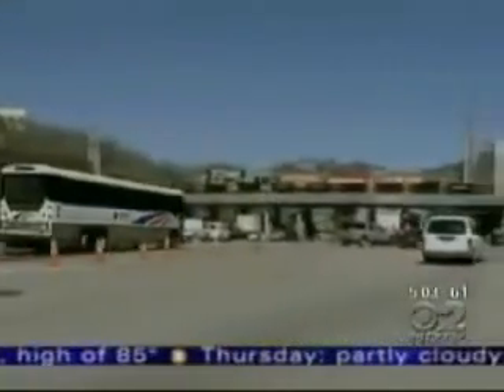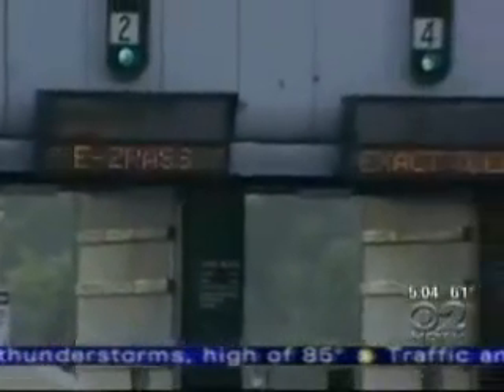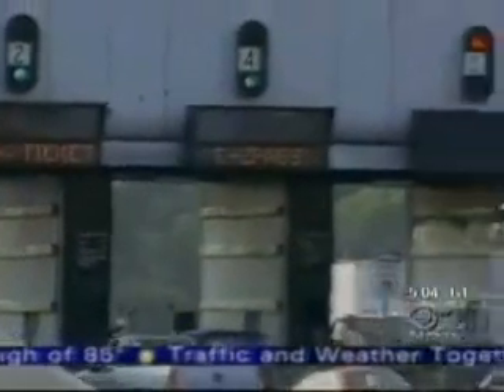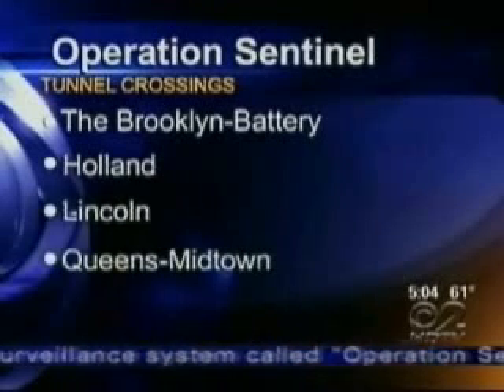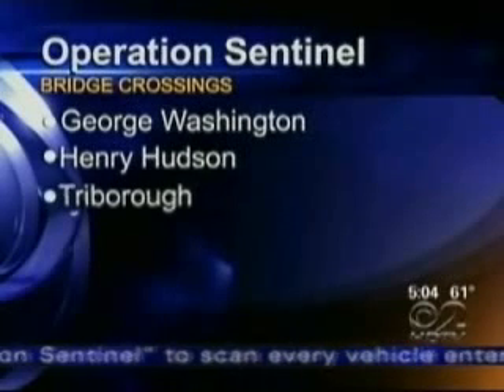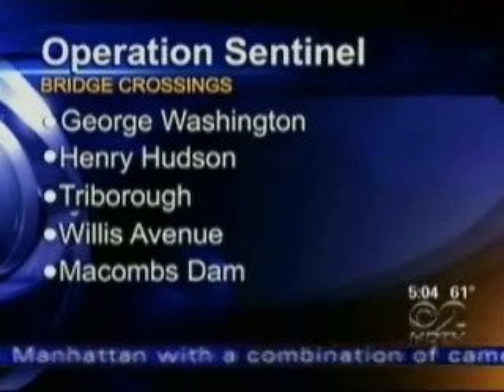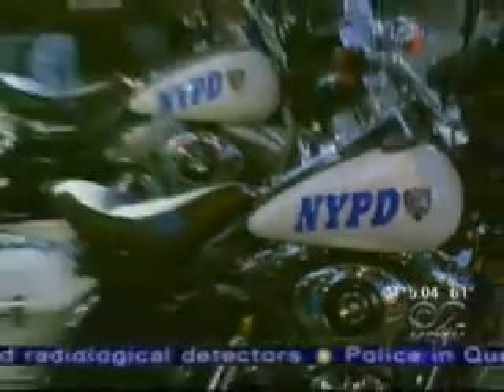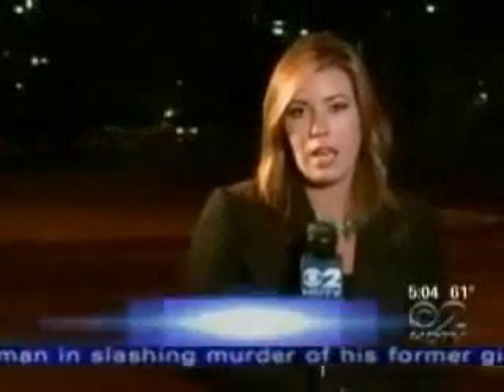nypd's 'operation sentinel' to track everything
from wcbs: The NYPD is working on a plan to track every single vehicle that enters Manhattan. The initiative, called "Operation Sentinel," is aimed at preventing terror attacks. With the use of cameras and radiation sensors, police plan to track anything and everything that enters the Big Apple.

media monarchy dot com